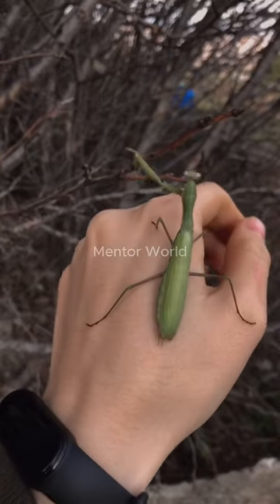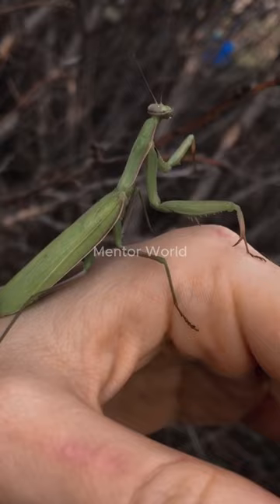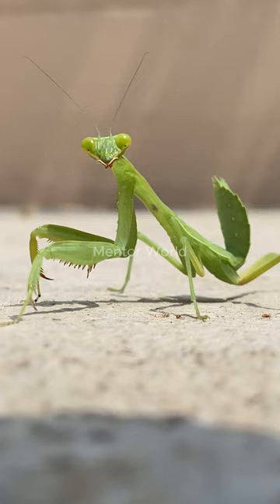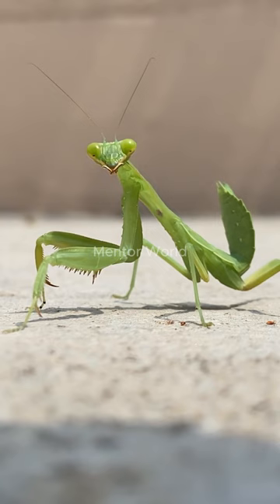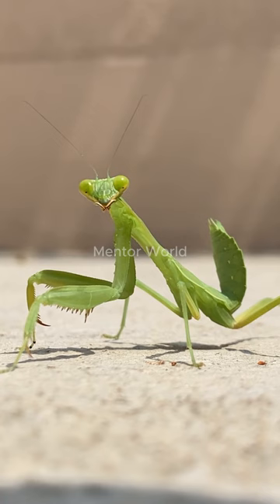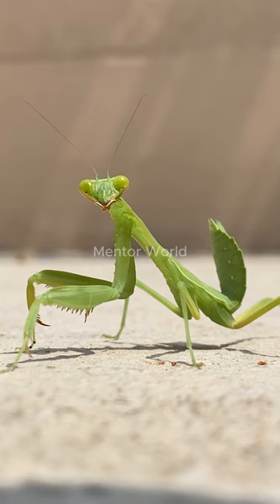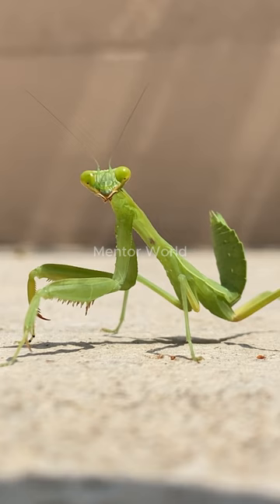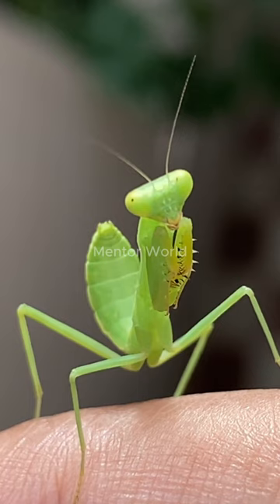About Stick Insect/The Amazing World of Stick Insects/animal video on mentor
"Dive into the wild world of animals! 🐾 Exciting encounters, fascinating facts, and pure animal magic. 🌿🎥"